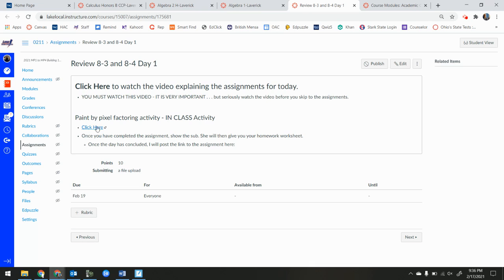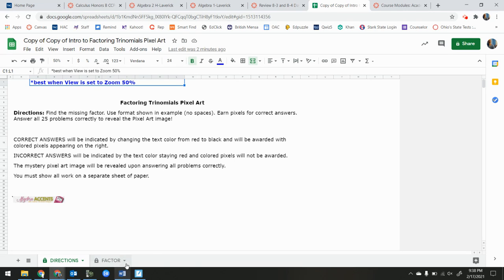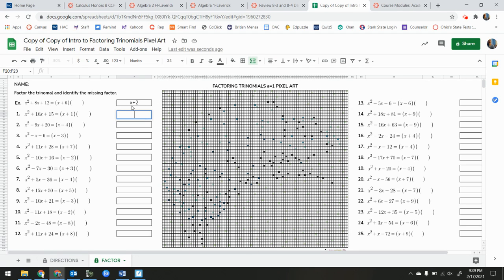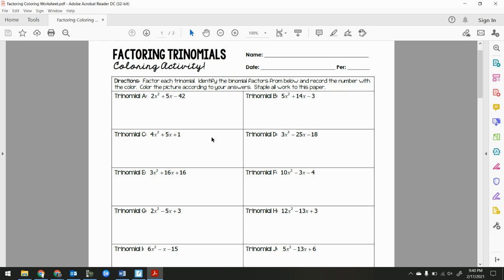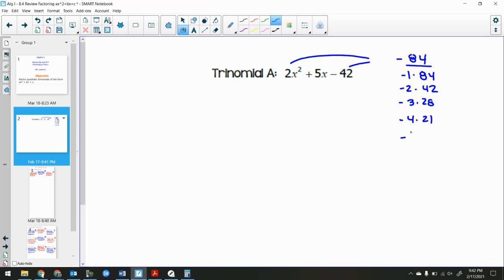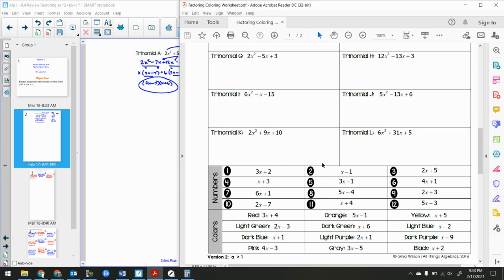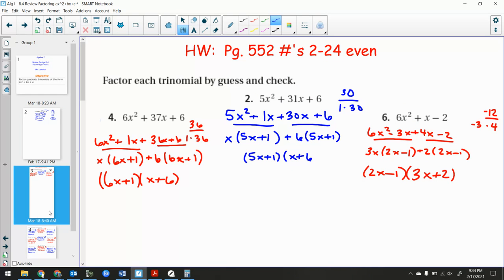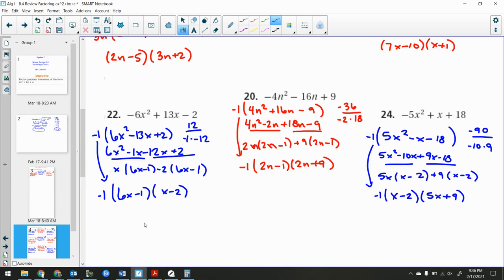Algebra 1: Review 8-3 and 8-4: 2-18-21